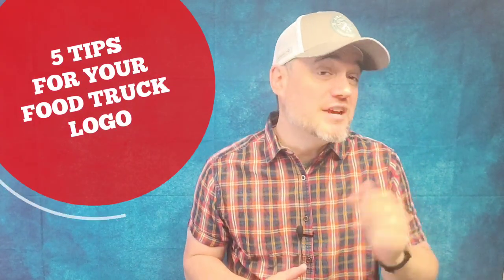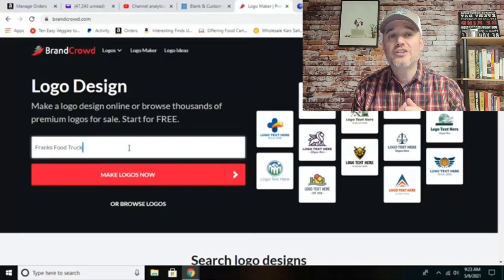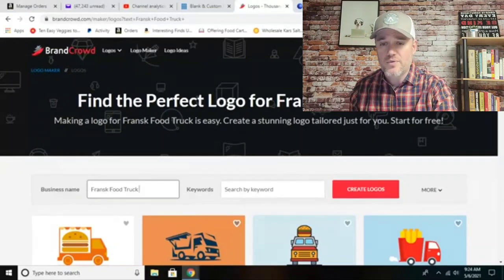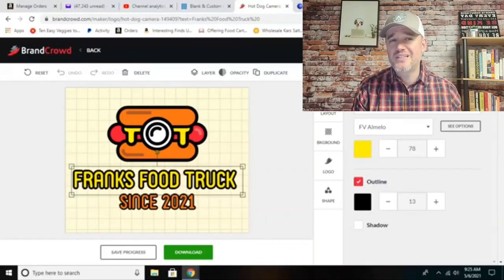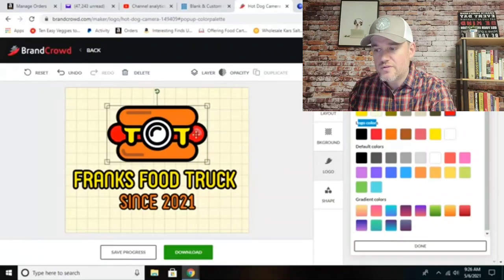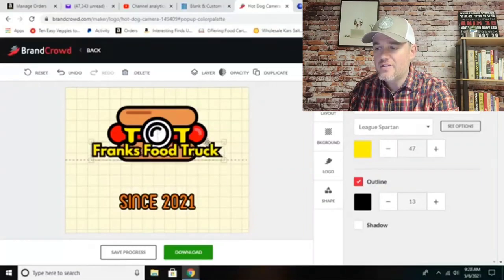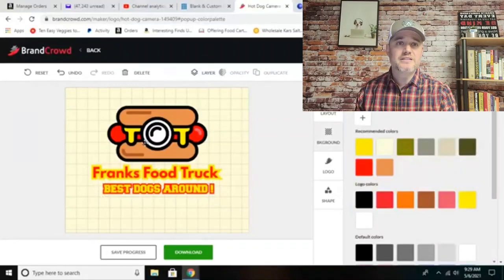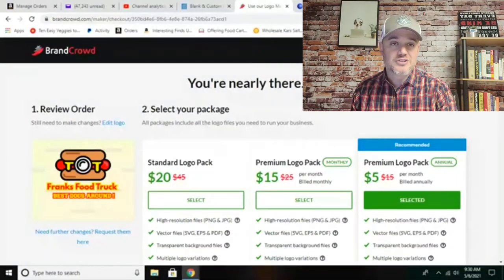Food Truck Logo Design [ How to Design a Food truck Logo ] 5 Steps Fast Logo Design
logo design for food truck should have bright colors, great font style and short design. food truck logo design can be eaily made with barnd crowd. ,how to design a food truck logo with your style of food in mind and design ideas. ,food truck logos for,Food Truck Logo Design can be used for trucks and merch! ,Food truck Logo Design ideas from easy to hard can be made on brand crowd. ,Food Trucks Logo,Food Truck logo designer,create a food truck logo,food truck logo designer,taco food truck logo,Food Truck logo pizza,food truck logo creator,